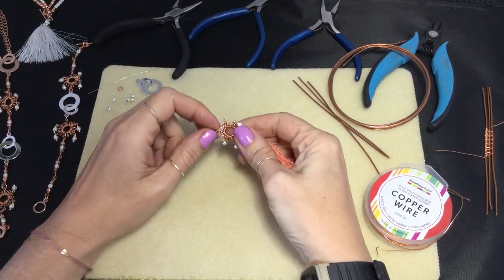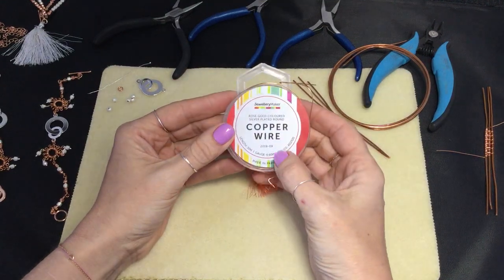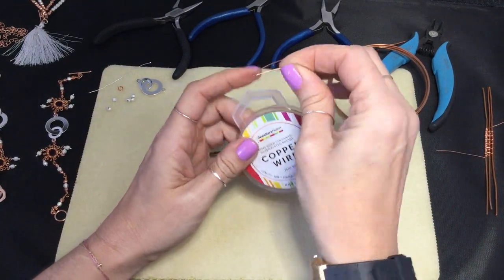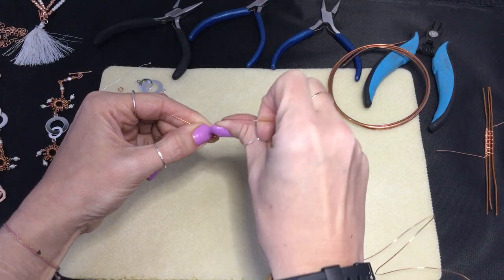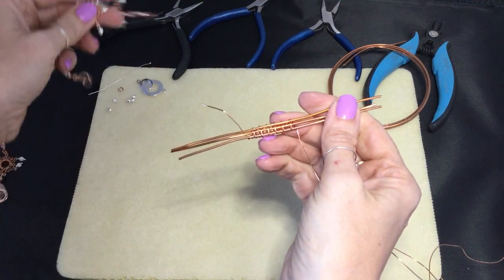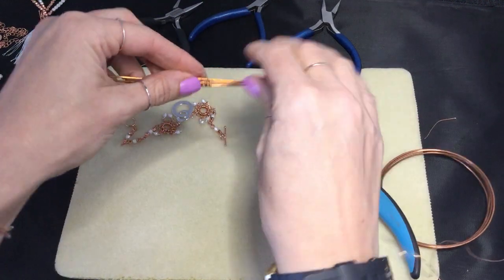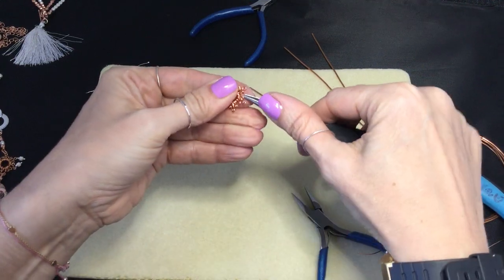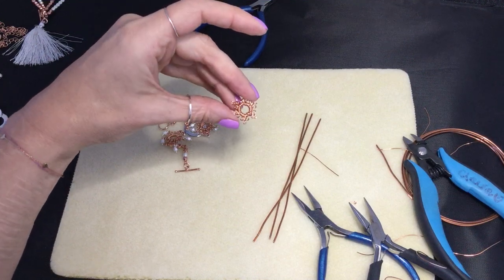JewelleryMaker | Claire Macdonald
In this video, Claire will demonstrate how to make a beaded wirework connector that can be used in a bracelet or earring design using wrap loops to attach bead embellishments.

Tools
0.6 Wire - Good for waving and wrapping
1.25 Scrap wire (structural heavy-gauge)